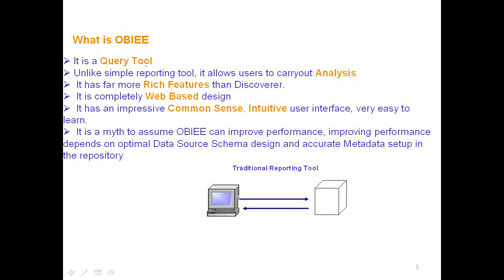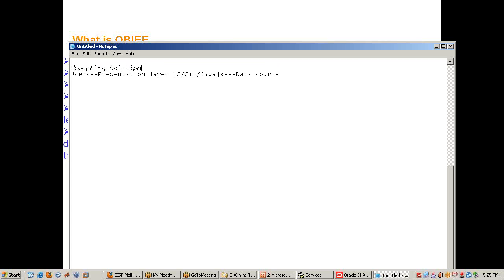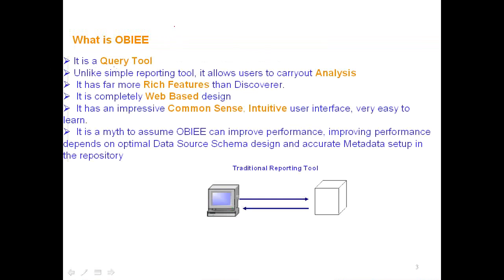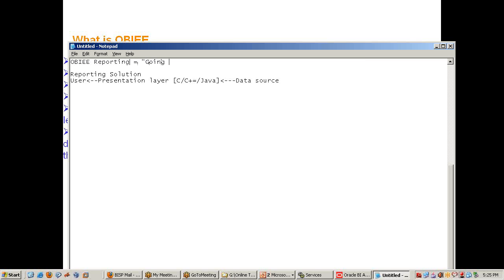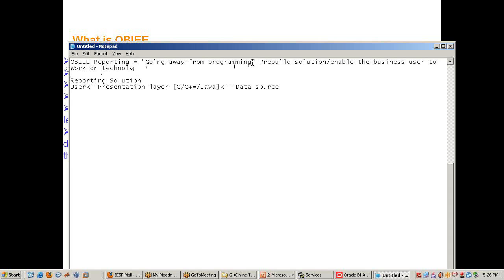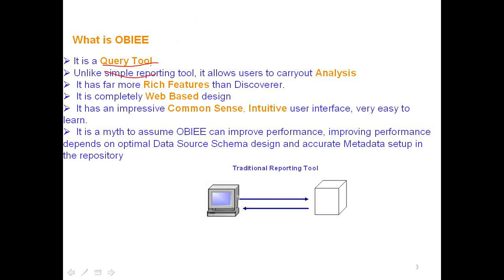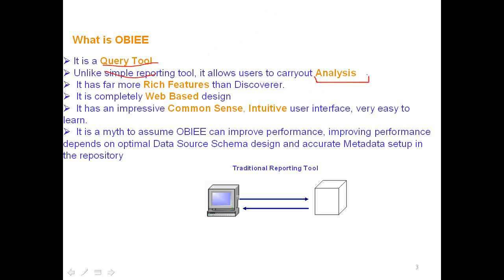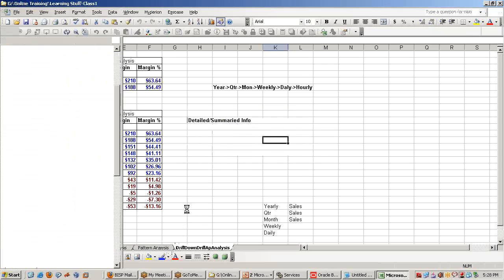OBIEE Weekends Class#1 0002